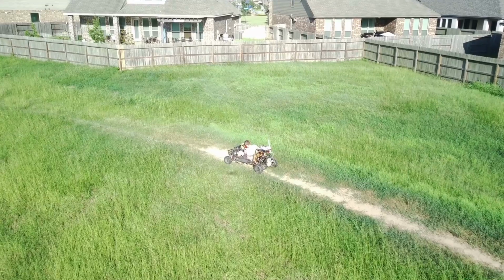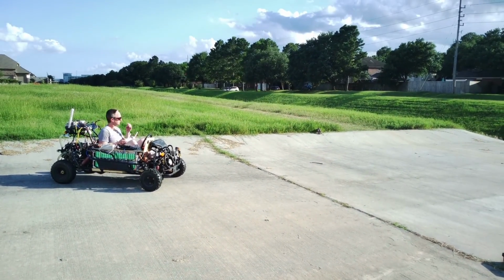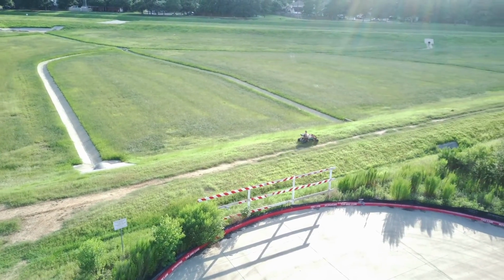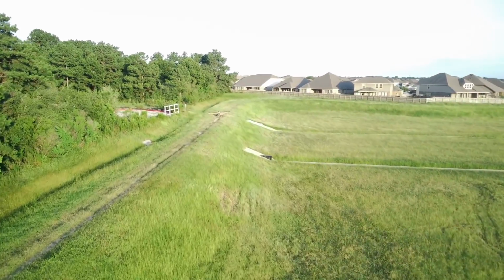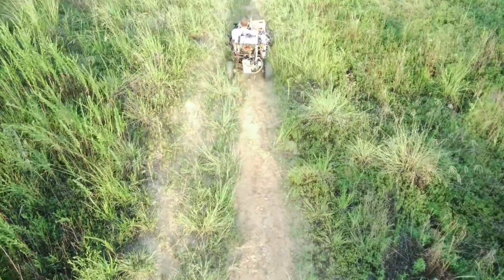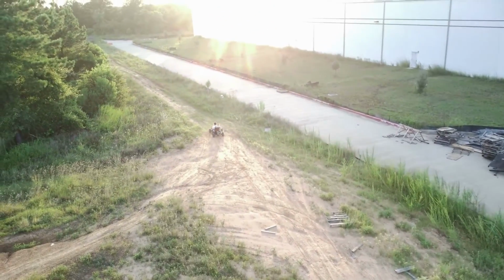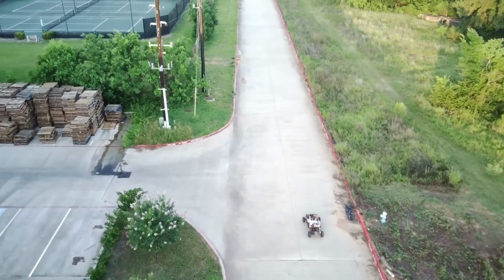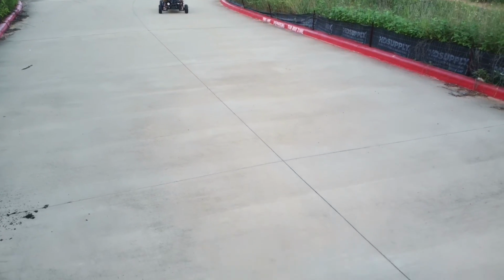E Go Cart Vid 13 with Fimi x8 Se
I took my drone out and did some "trace" practice. Gocart worked perfect... well besides some parts falling off.   Drone did... ok... The speed of the drone on "Trace" mode is way too slow.    If people know how to speed up the drone to make it turn and move faster please tell me.